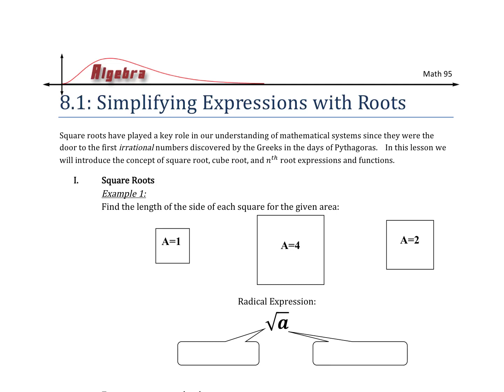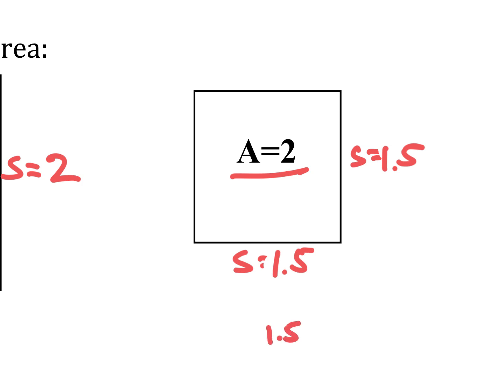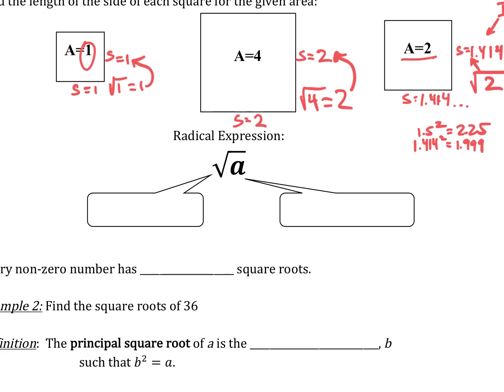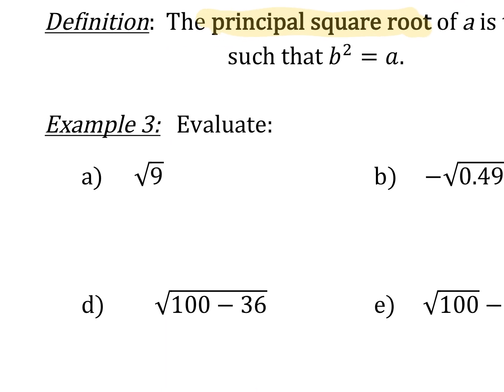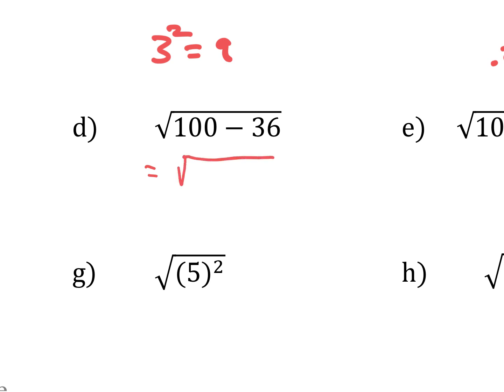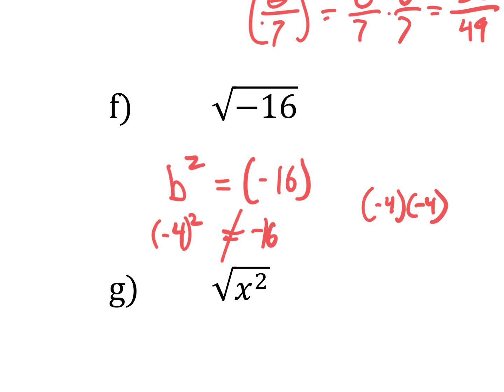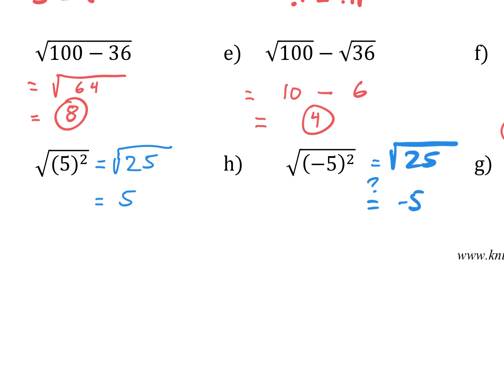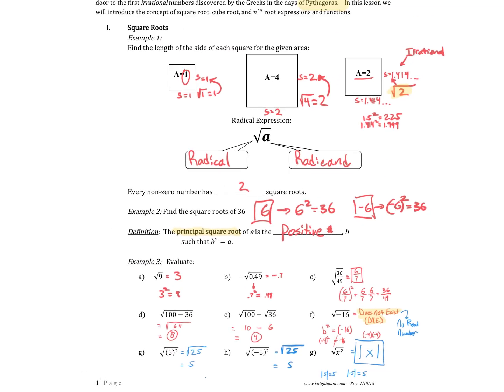8.1-Simplifying Radicals - part 1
Introduction to Square Roots